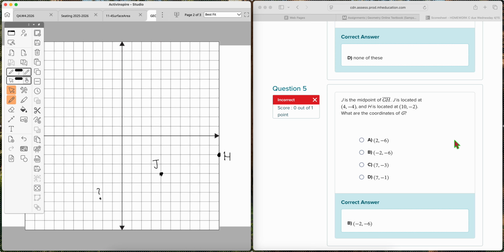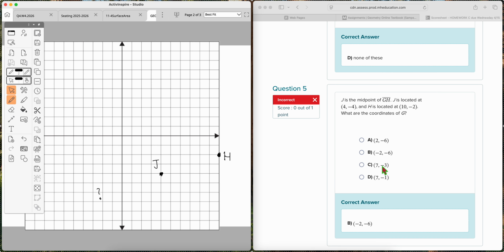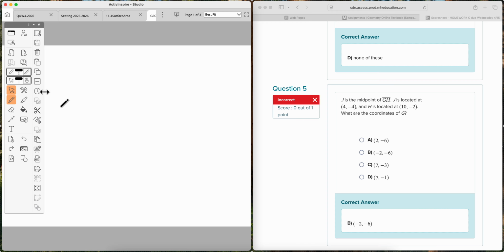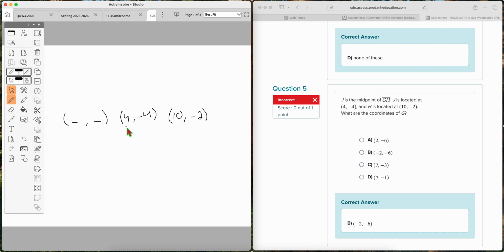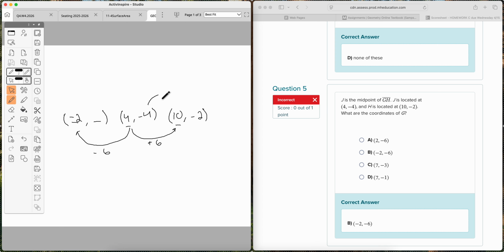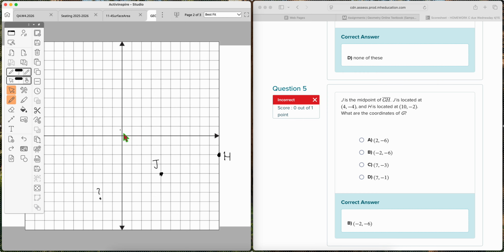GEO Week 9 #10